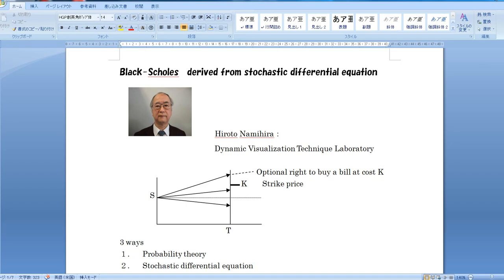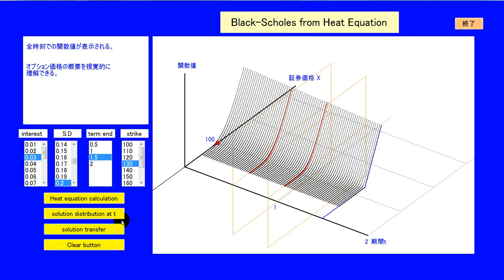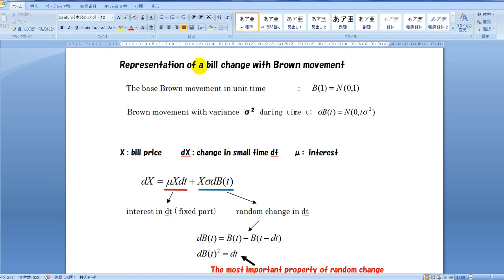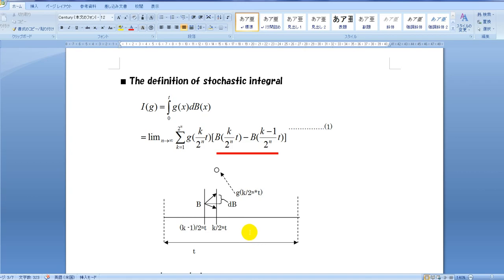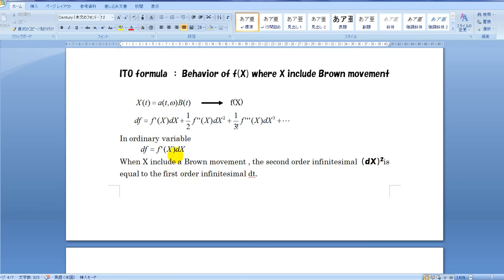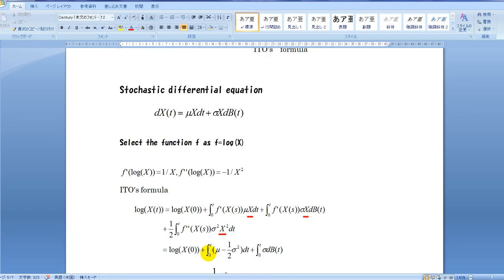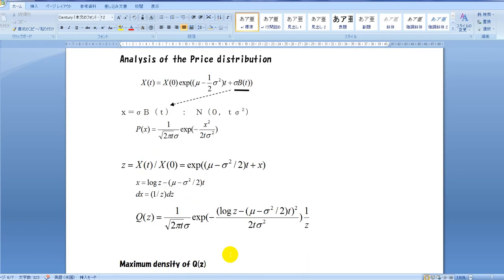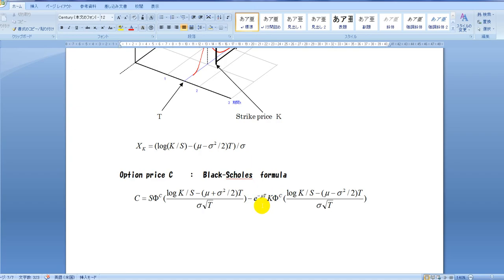Black-Scholes ; stochastic differential equation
Open the youtube and look up "hiroto namihira". You will find many resembling contents. Check them please.

Black-Scholes derivation with the stochastic differential equation  is visualized.
You can get the eureka experience.
We study to visualize the essence of theory for interesting and
efficient education. Seeing is believing.